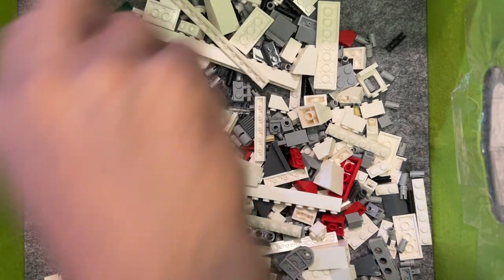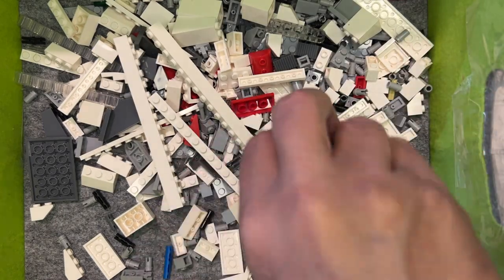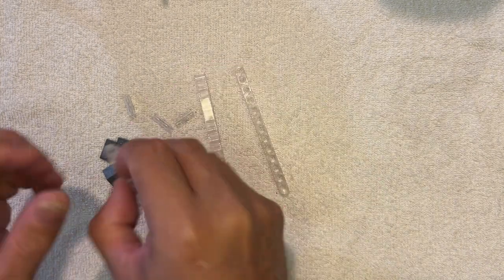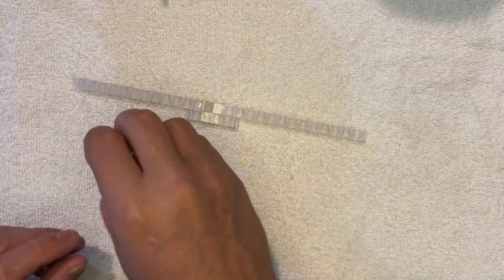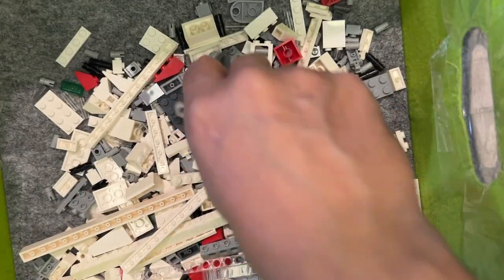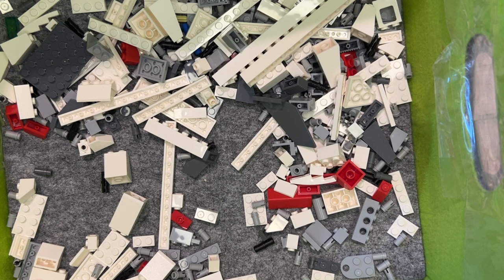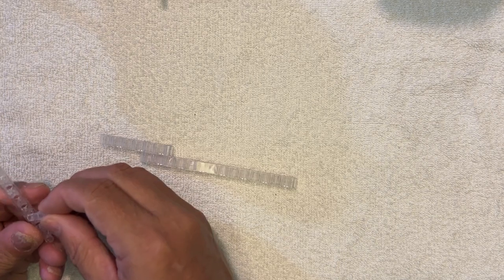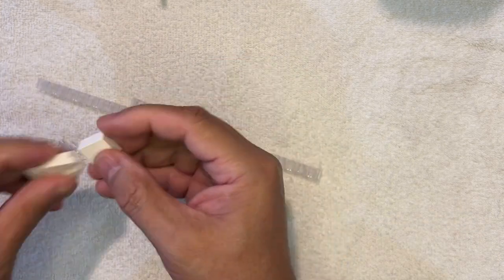Mould King - UCS Jedi Fighter with Hyper Ring